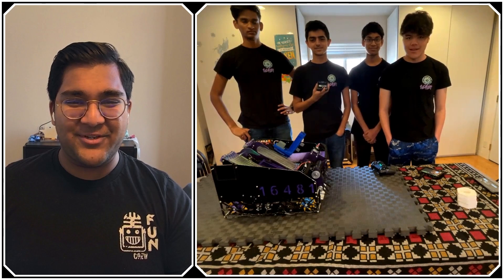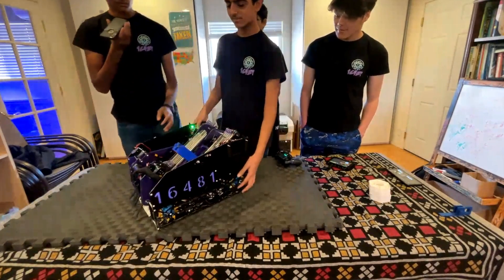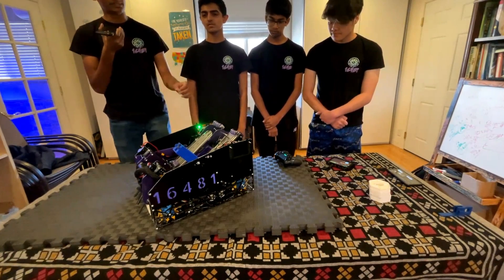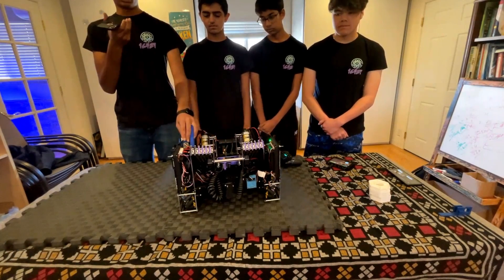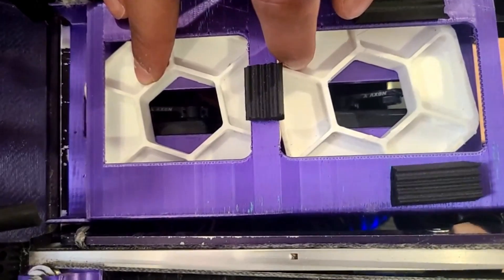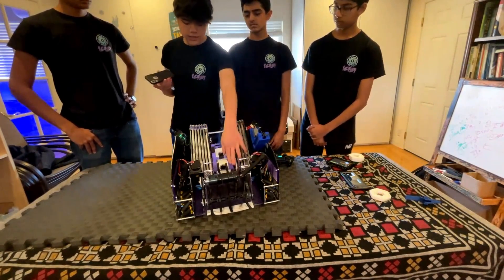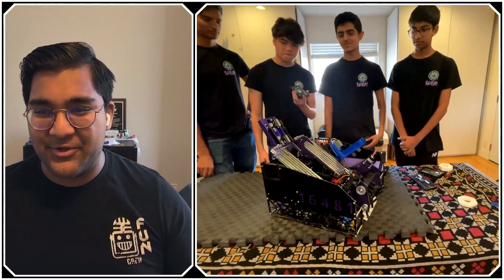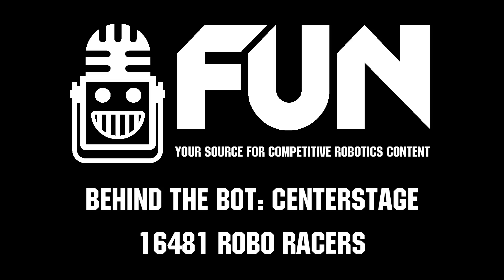Behind the Bot | 16481 Robo Racers | CENTERSTAGE FTC Robot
Team 16481 Robo Racers recently won the Control Award at the Northern California Regional Championship. Learn how they integrate various sensors into their robot to ensure consistency throughout their matches by avoiding their alliance partners during autonomous and homing in on the backdrop using April Tags. Also check out their quick and compact deposit on this Behind the Bot.